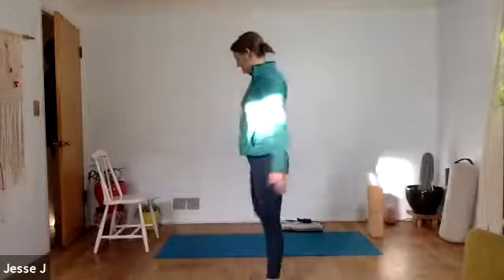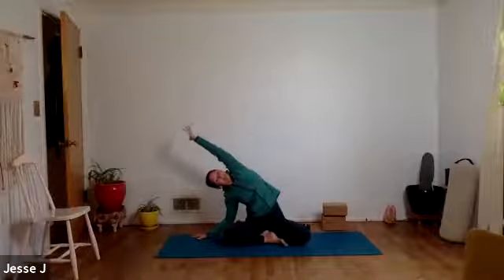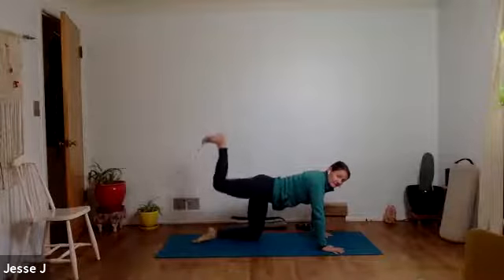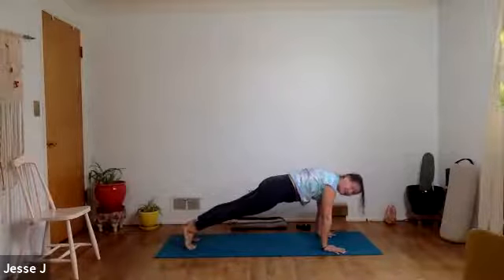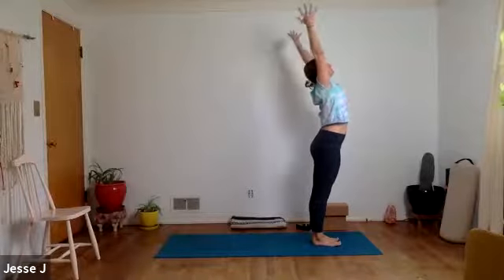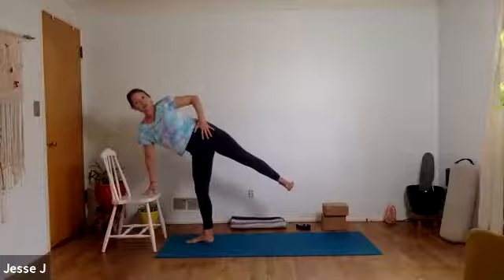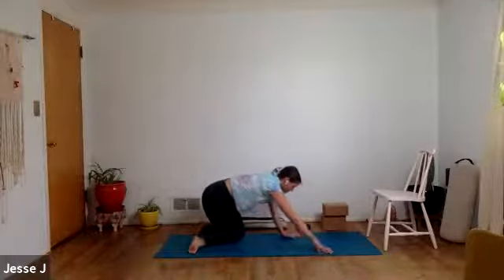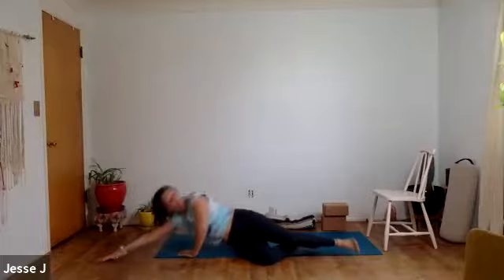Morning Hips: Lateral Hip Strengthening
In this not-so-typical class, we focus A LOT on lateral hip strengthening through small and intention movements and lots of repetition. Get ready to bring subtle awareness to the deep crevices of your hips, waking up hidden spaces and creating space!  Have a chair or stool handy, as we will use this to support us as we hang out in Half Moon Pose and bring attention where our attention does not normally reach.  As always, I love your feedback! Namaste, Jesse